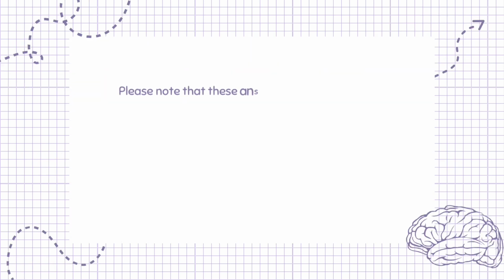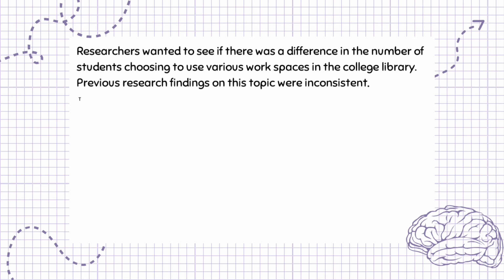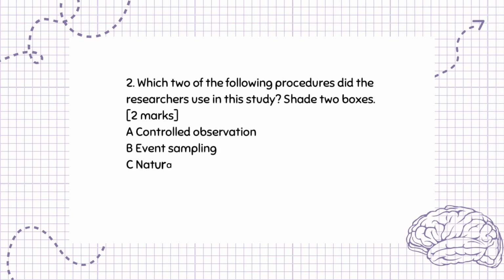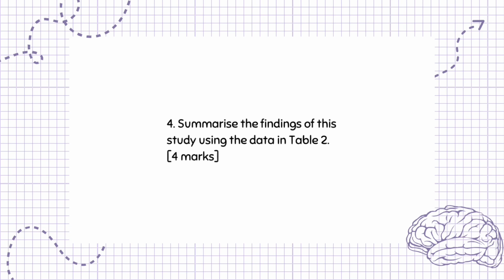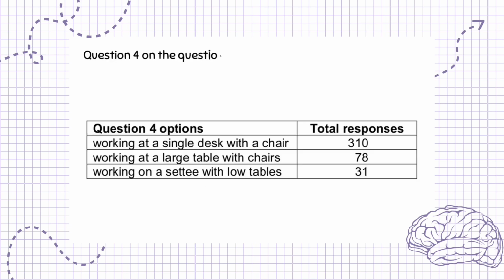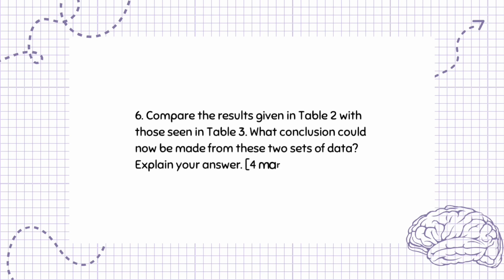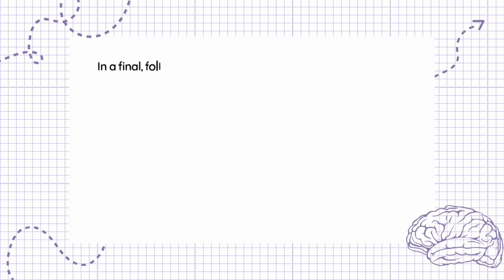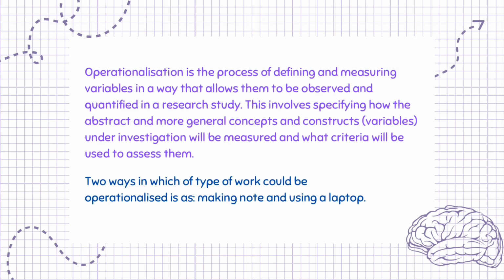AQA ALEVEL PSYCHOLOGY - Past Papers: AS 2020 Paper 2 Exampler Answers For Research Methods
In this video we will be looking at AQA AS Psychology 2020 Paper 2 Exampler Answers For Research Methods, which you need to know for AQA Alevel Psychology. I hope you enjoy this video and find it helpful.

Alevel Psychology Paper Two Walkthrough